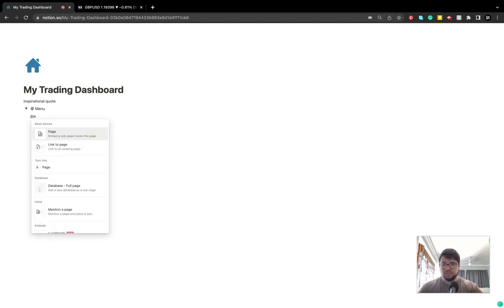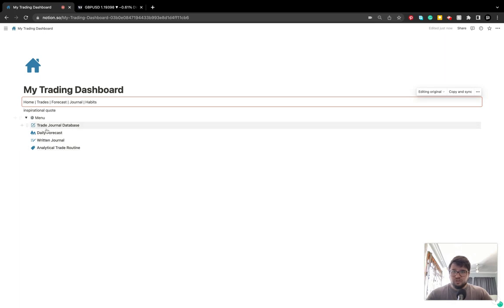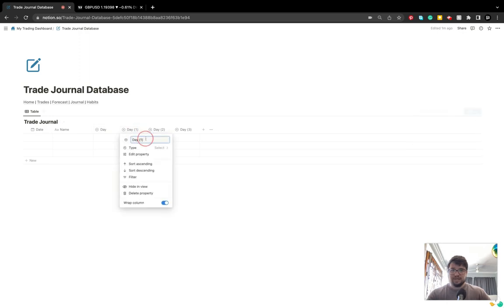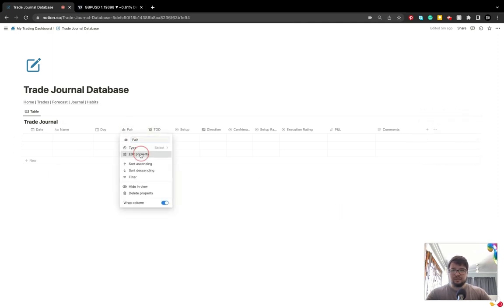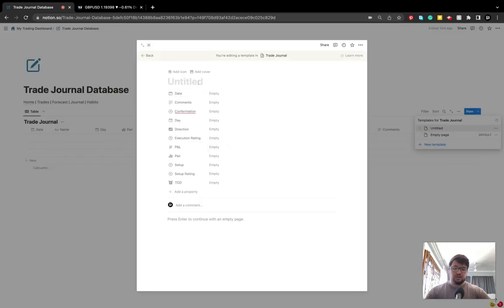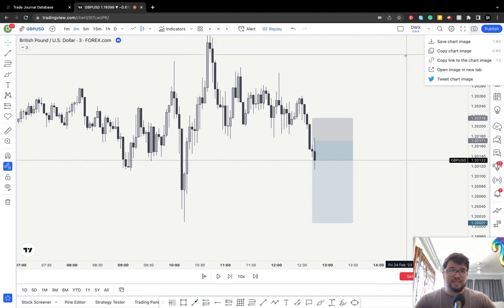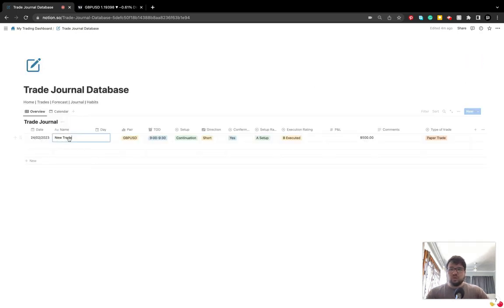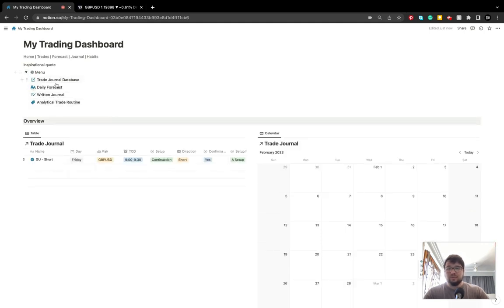A Notion Dashboard for your FOREX TRADING | Part 1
In this video, we'll explore how to create a Notion dashboard specifically designed for your Forex trading needs. Notion is a versatile productivity tool that can be customized to suit your individual needs, and in this series, we'll be diving into how you can use Notion to create a Forex trading dashboard.

In Part 1 of the series, we'll cover the basics of what a Forex trading dashboard is, why it's useful, and how you can use Notion to create one. We'll be creating a database, and customizing it to include the specific information you need to track in your Forex trading.

Whether you're new to Forex trading or you're an experienced trader looking to streamline your workflow, this video series will provide you with valuable insights into how Notion can help you become more efficient and effective in your trading. So grab a cup of coffee and join us for Part 1 of this exciting series!